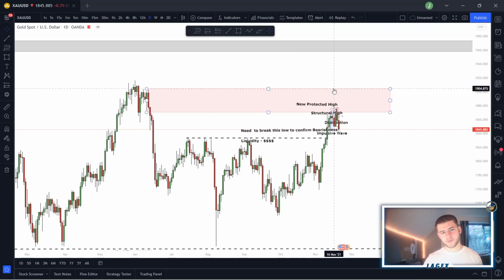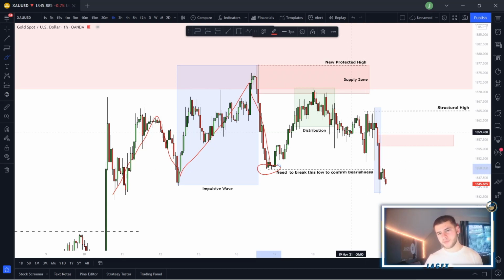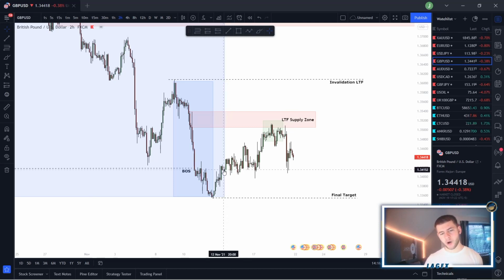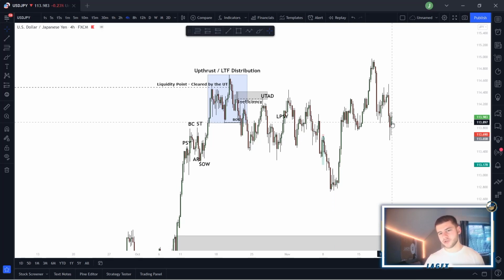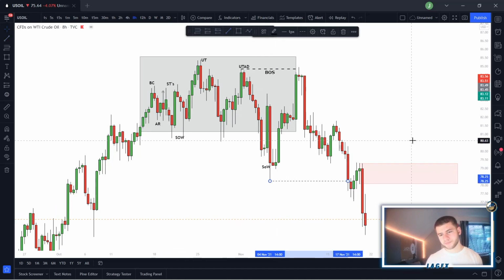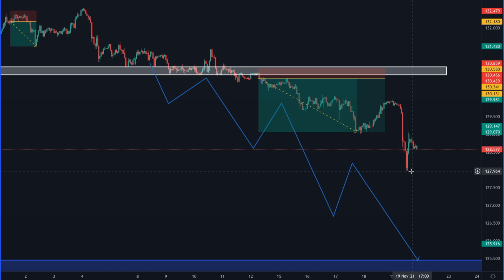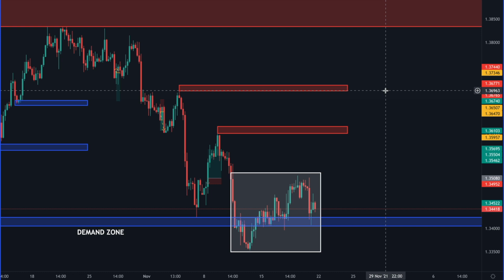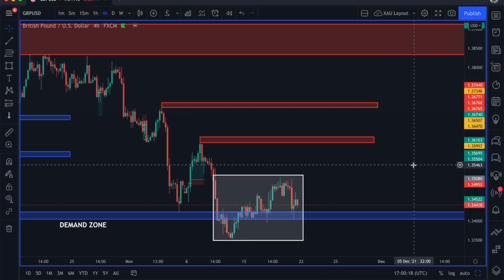Sunday Sessions | Forex Analysis 21/11/21 (XAU/USD, GBP/USD, USD/JPY, US/OIL & EUR/JPY)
Sunday Session | Forex Analysis 21/11/21 (XAU/USD, GBP/USD, USD/JPY, US/OIL & EUR/JPY)

Our Sunday Sessions are a weekly series created for the purpose of both educating you and portraying our views on the Forex markets showcasing our analysis for the coming week. This video is unique to others you may find on this site because both James and Luke will showcase completely different strategies. Showing you guys how the market can be viewed from two angles!

Chapters:
0:00 Intro
0:47 James' XAU/USD Analysis
5:20 James' GBP/USD Analysis
6:40 James' USD/JPY Analysis
9:28 James' USOIL Analysis
10:44 Luke's Previous Results on EUR/JPY
11:51 Luke's EUR/JPY Analysis
13:33 Luke's GBP/USD Analysis
17:25 Outro